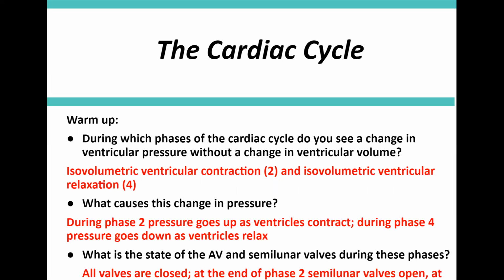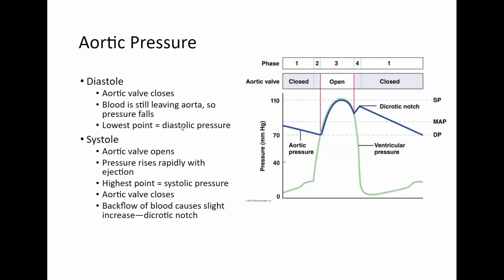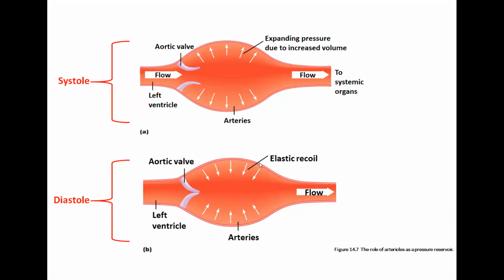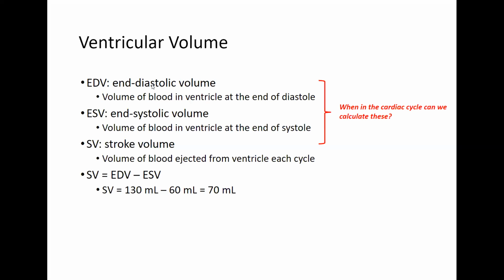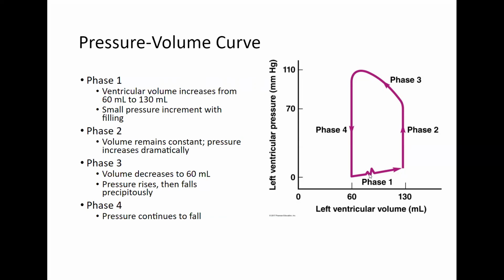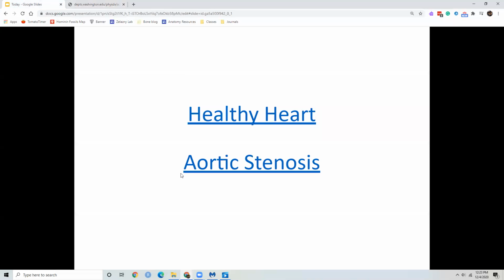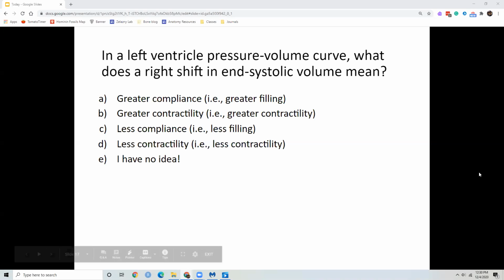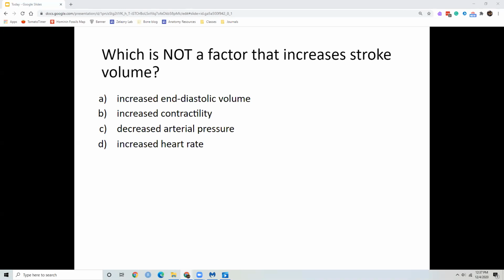Lecture 12_4_2020